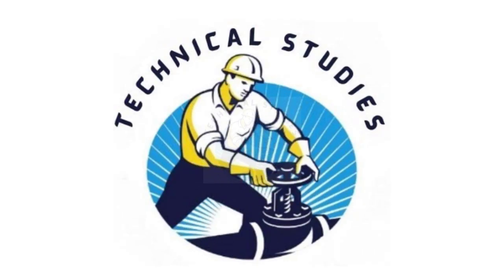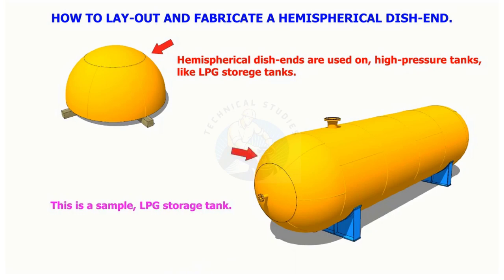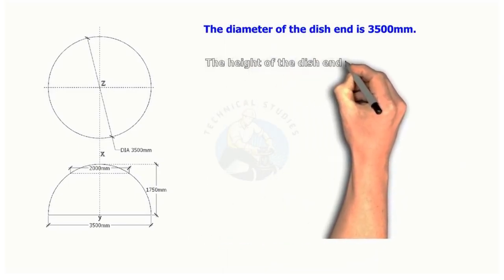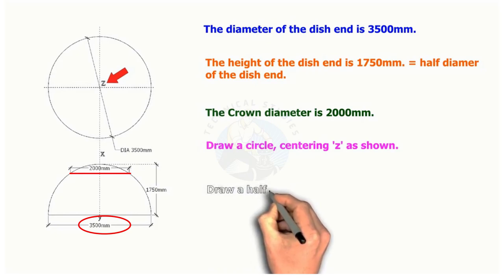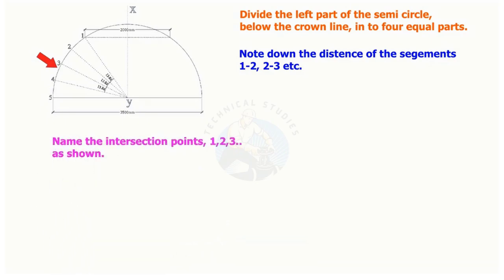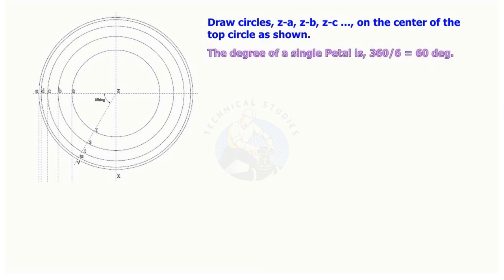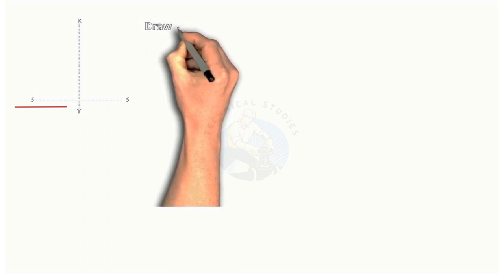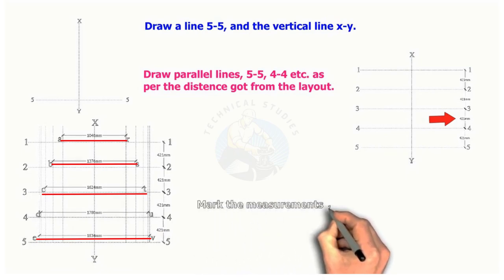How to layout hemispherical dish heads.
How to layout hemispherical dish heads.  @technicalstudies.
Electrical engineering
Fabrication group
FABRICATION LOVERS
Mechanical engineering
PIPELINE GROUP
Piping design
Piping engineer
Piping masters
PIPING SUPERVISOR/FOREMAN/ENGINEER
Piping world